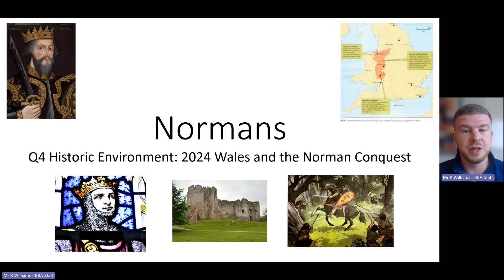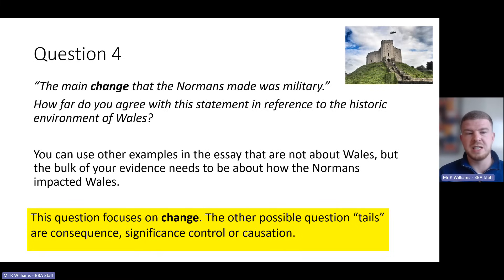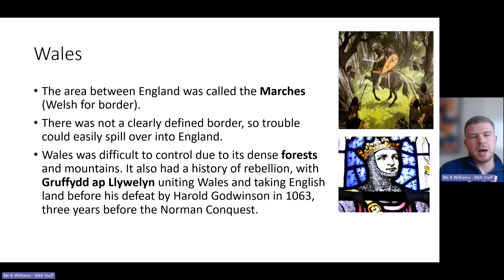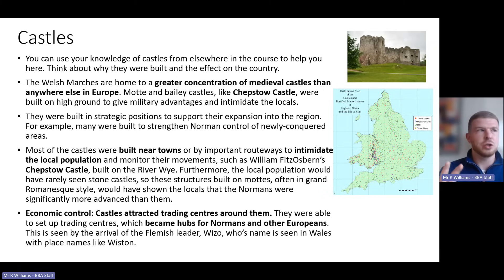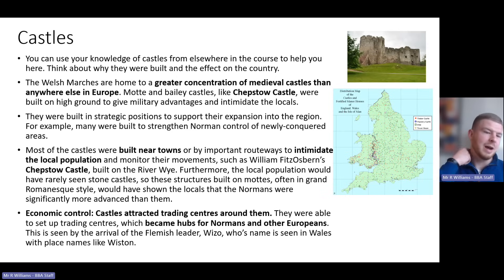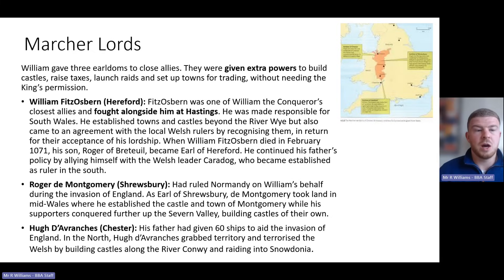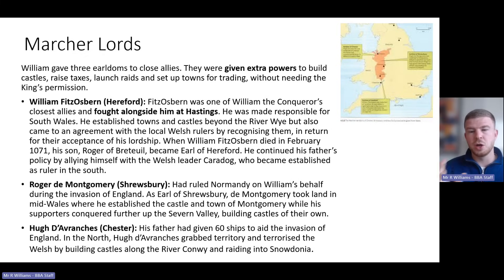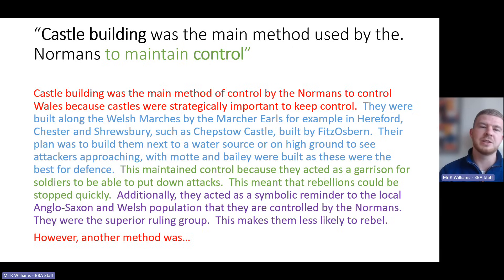AQA GCSE Historic Environment 2024: Wales and the Norman Conquest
AQA GCSE History Revision, 2024 Historic Environment: Wales and the Norman Conquest 2024